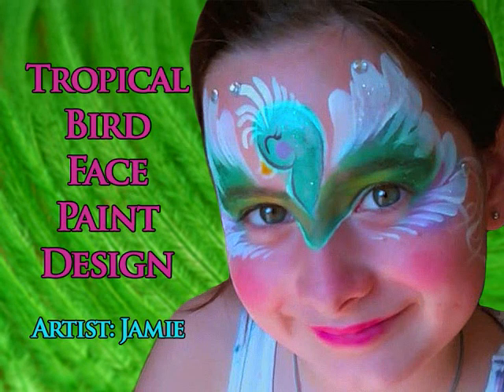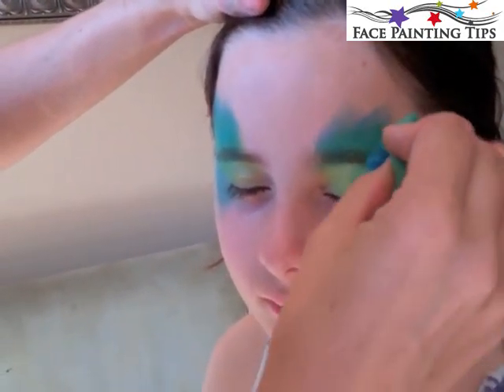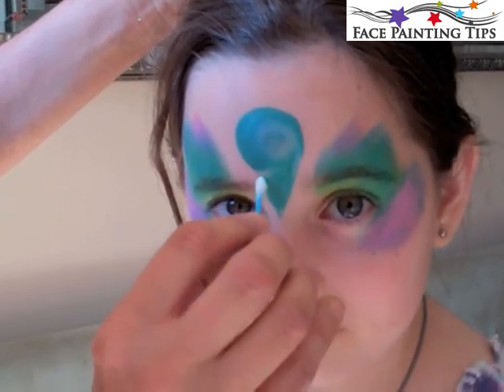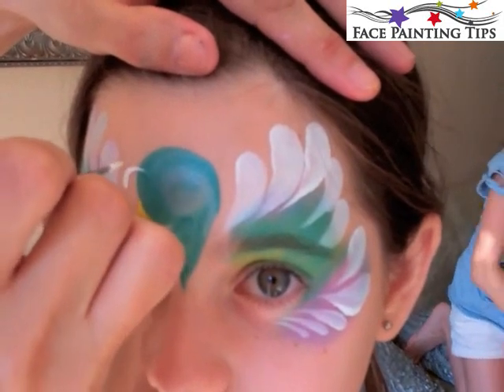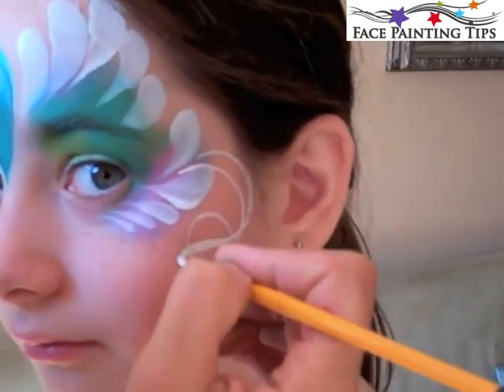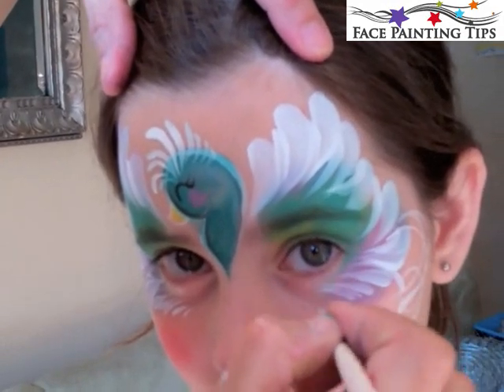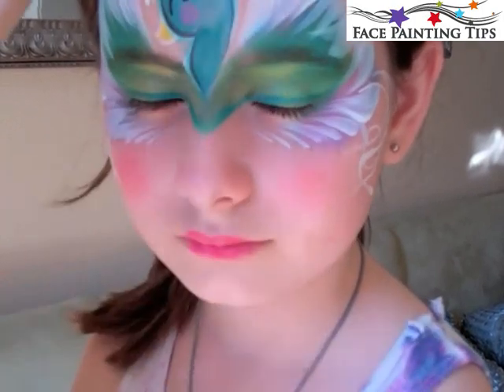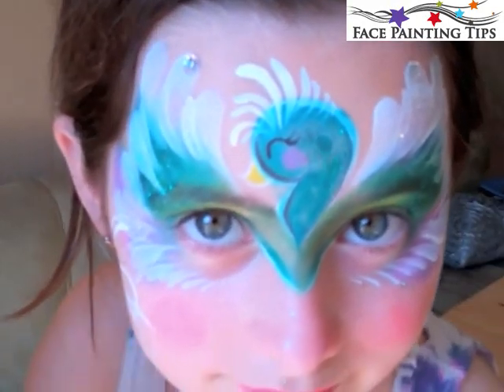Tropical Bird Mask Face Paint Design VIDEO Tutorial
Products used:
TAG White, Black, Pearl Teal & Peacock Split-Cake, Diamond FX Yellow, Light Pink & Pearl Rose, Paradise Light Green & Prisma BlendSet FLEUR Split-Cake, Mehron StarBlends Red, High Density Sponge, 1/8" Flat Brush, No.4 Round Brush, No.8 Filbert Brush, Dark Green Glitter, Iridescent Glitter, Adhesive Jewels (Diamonds/Pearls), Q-tips.